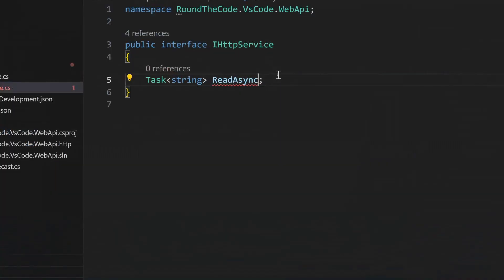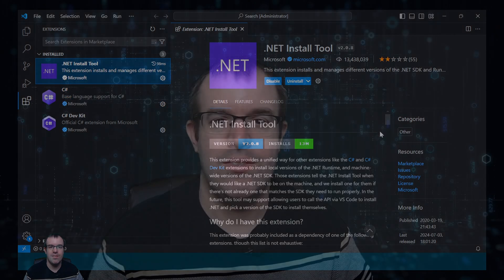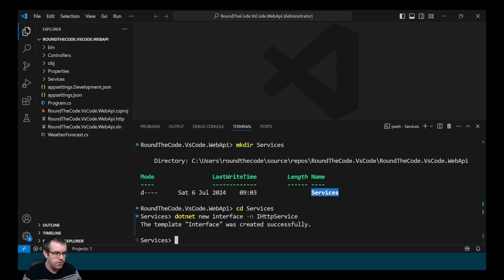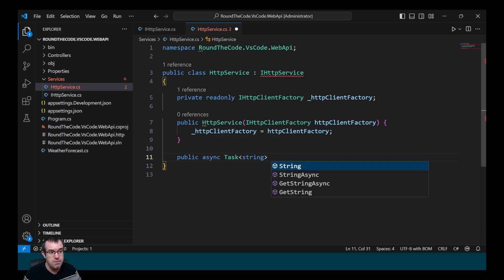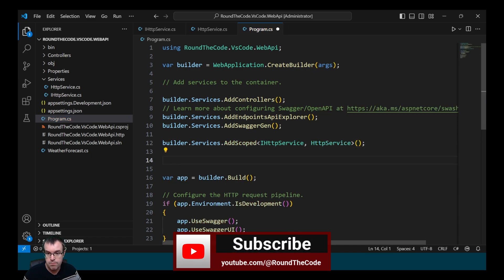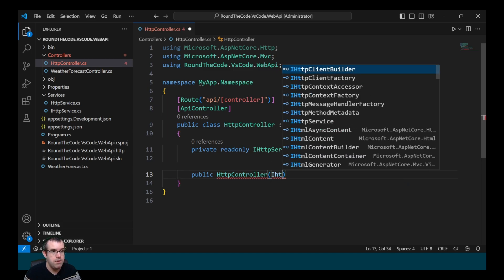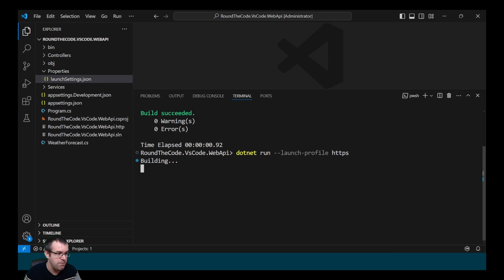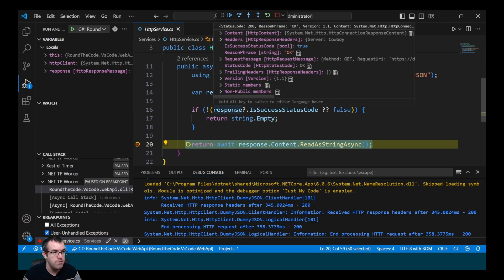What's it like using VS Code to build a .NET project?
We've dropped Visual Studio and developed a .NET project using Visual Studio Code. How easy it is to use?

After downloading VS Code and the .NET SDK, we'll add the extensions that will help you to develop a .NET application.

We'll create an ASP.NET Core Web API, develop some services and some controllers.

Afterwards we'll build and run the application. As well as that, we'll look at how we can add a breakpoint and debug the application.

How does VS Code compare to Visual Studio?

► Chapters
0:00 Coming up...
0:07 Install the software
1:14 Create and develop the ASP.NET Core Web API
6:56 Run the project
8:59 Comparison to Visual Studio